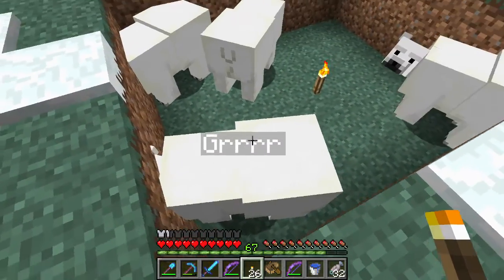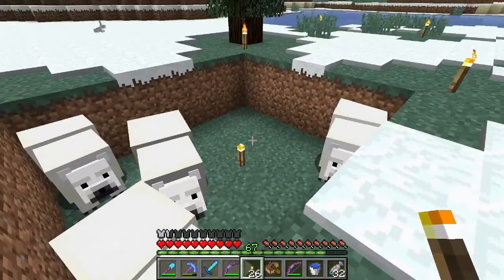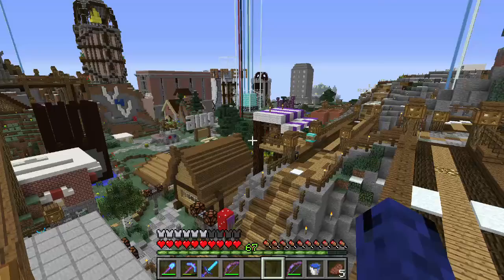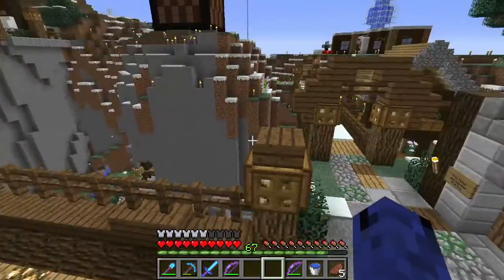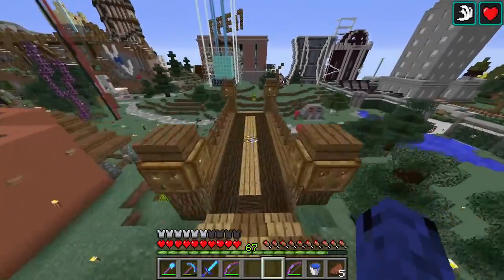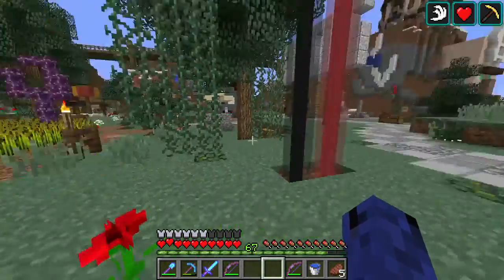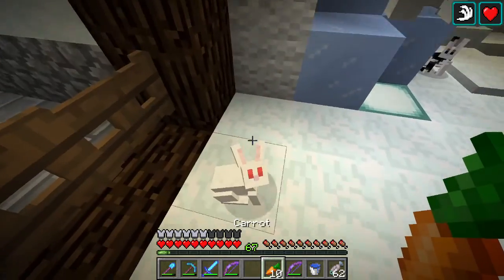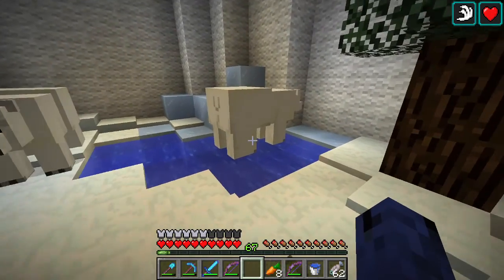Polar Bear Sale! - Ep. 66 :: Minecraft :: V for Vanilla - Season 3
Today we build a shop at spawn to sell polar bears and other winter animals.